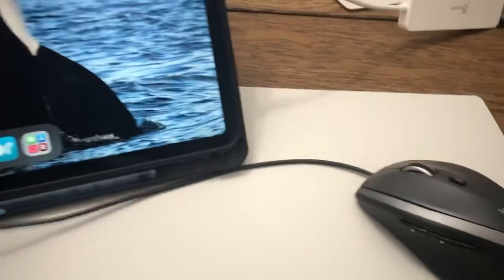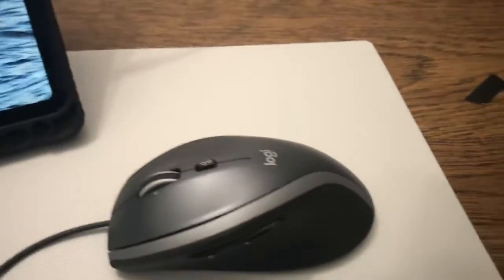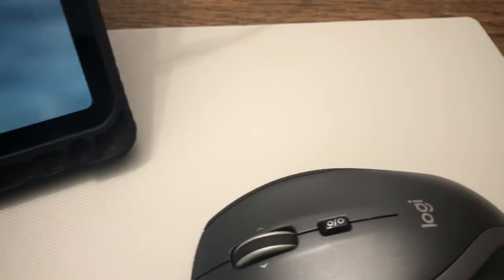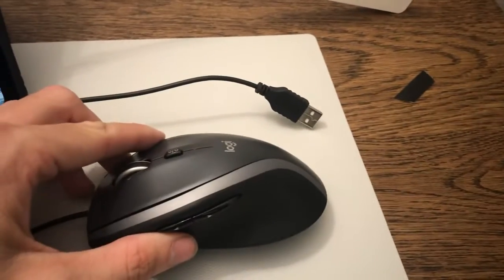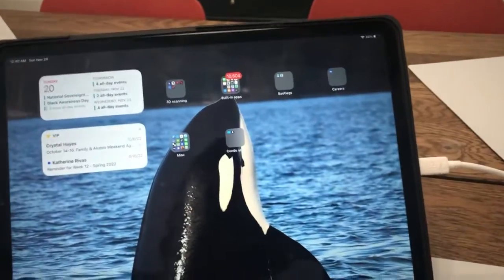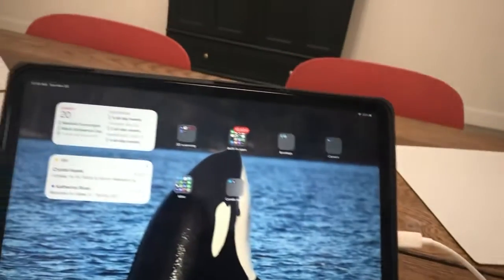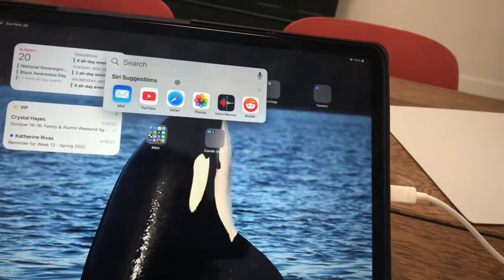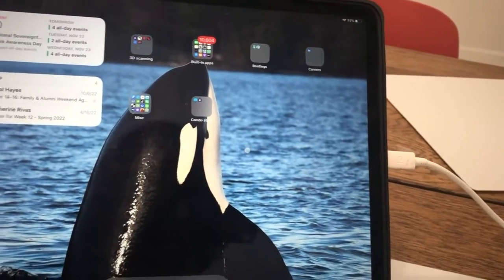Zach’s vlog: Plugging a USB mouse into my iPad.